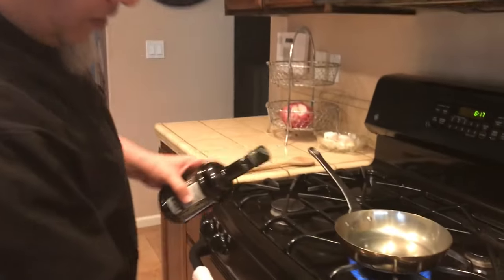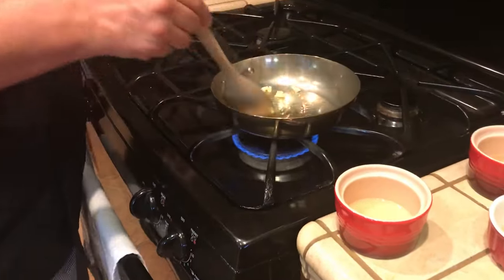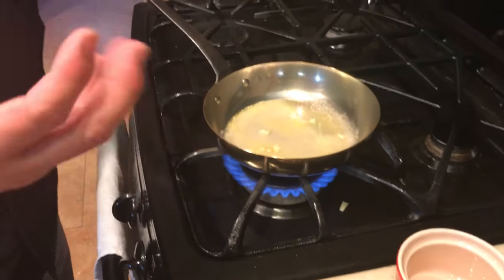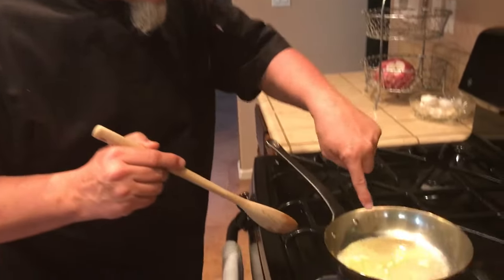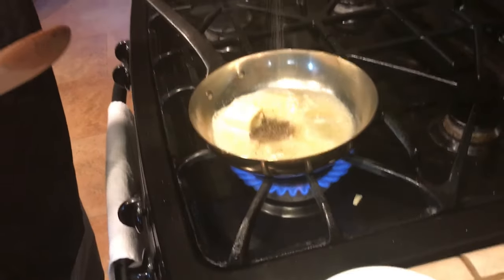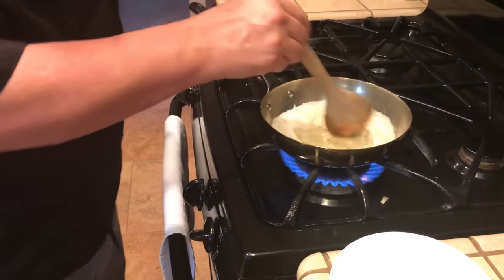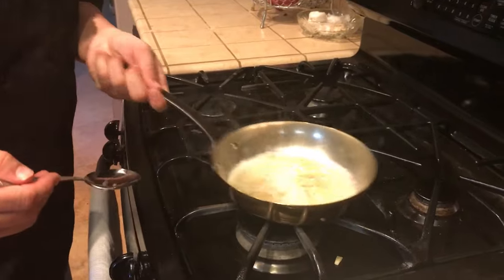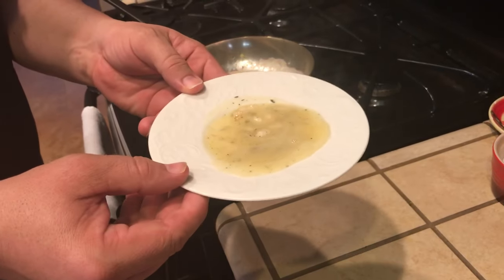How to make an easy white wine lemon butter sauce in two minutes.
NOTE* Sauce was not as thick as Chef David Wanted, the recipe has been adjusted to fix this. Chef David shows you how to make this simple, but flavorful white wine lemon butter sauce. You can use for chicken or seafood.

Recipe
Tablespoon olive Oil
Tablespoon Garlic
1/4 cup white wine
1/4 cup fresh lemon juice
6 tablespoons cold unsalted butter
pinch sea salt
pinch cracked black pepper
1 Teaspoon of dried thyme
fresh herbs at the end